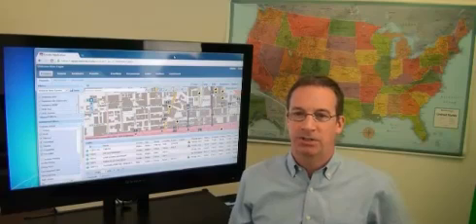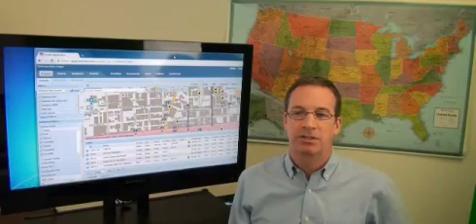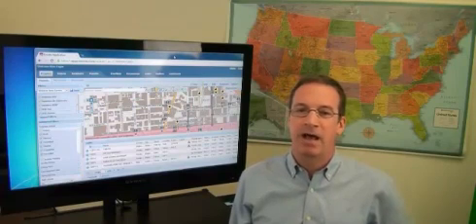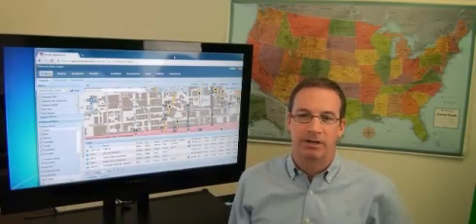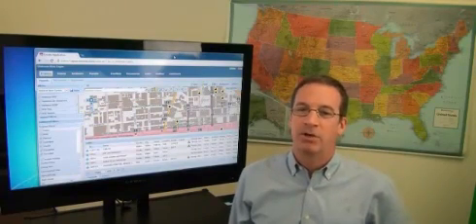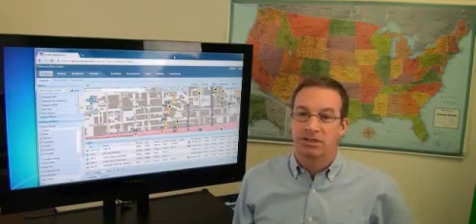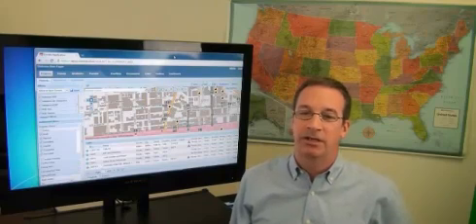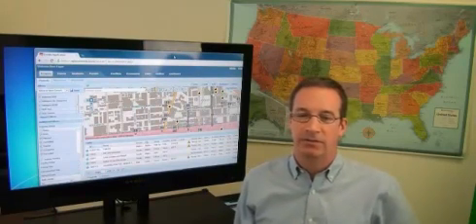The Green Awards - Saving on Paving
Think this is a great green idea?